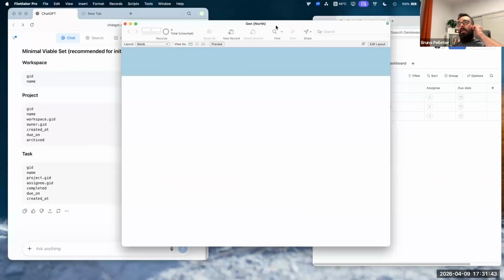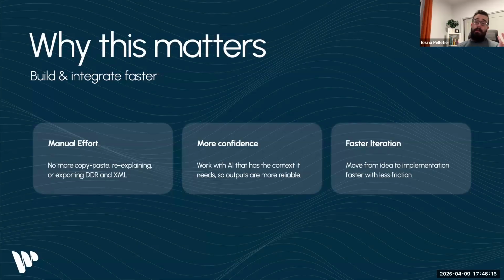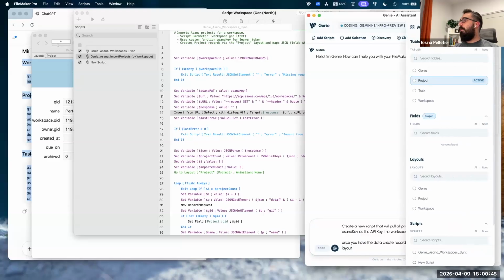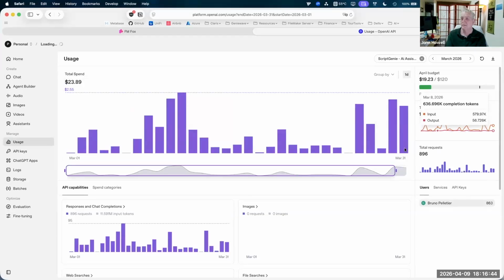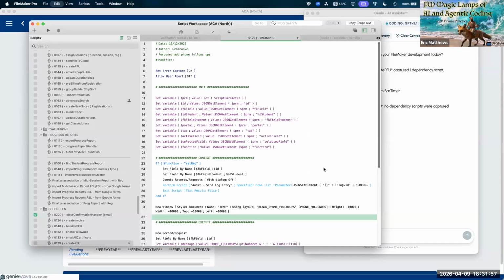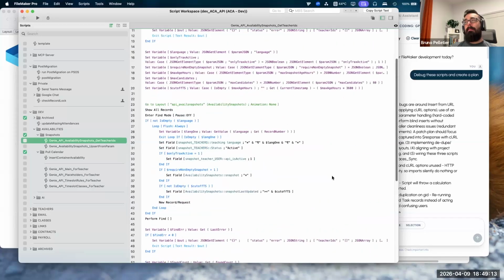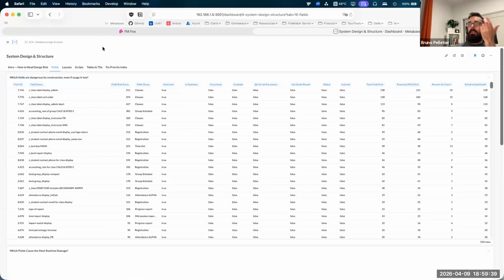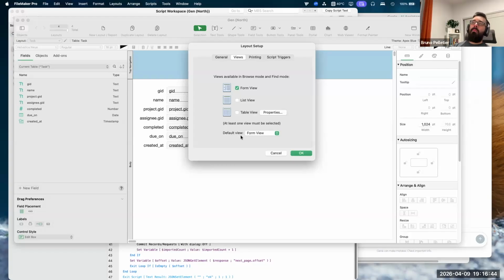DIGFM: FM Magic Lamps of AI and Agentic Coding (4/9/2026)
New lamps for old! Bruno Pelletier presents two projects he's currently conjuring for the FileMaker ecosystem: Genie and FM Fox. Genie is centered on bringing AI directly into FileMaker for developers to speed up their work. While FM Fox is focused on deeper analysis and understanding of FileMaker systems, exploring the use of Agentic Coding for developing FileMaker related products and expanding the offering for customers. Bruno will be sharing what led him to summon them, the technical direction behind them, the types of problems they are intended to solve for developers, and where he sees both projects heading.

0:01:38: The demo the blew their minds.

By the way, DIGFM will be having another in-person reunion at [Full Access] '26 in August at Los Altos, California, where FileMaker developers and Claris engineers & evangelists will relax and revel while presenting and discussing topics like this and so much more.